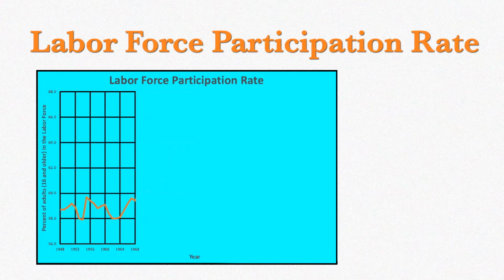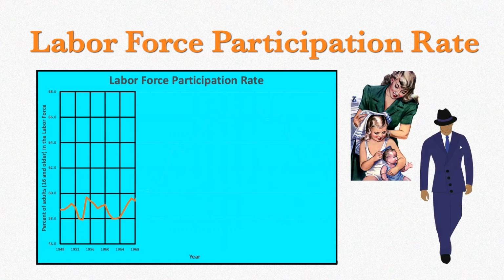Top 3 Reasons The Unemployment Rate Is Wrong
The real unemployment rate is very different from the official numbers. Here's why.